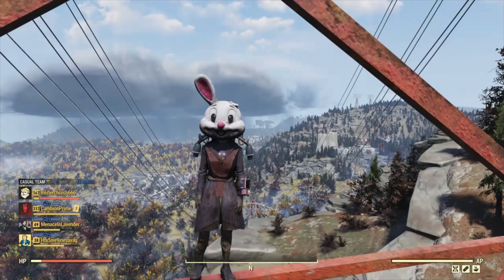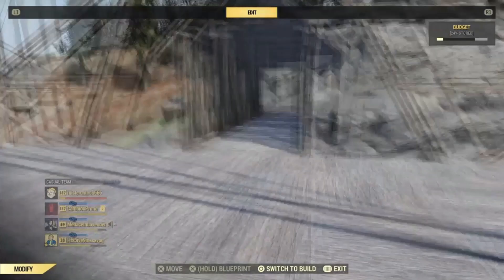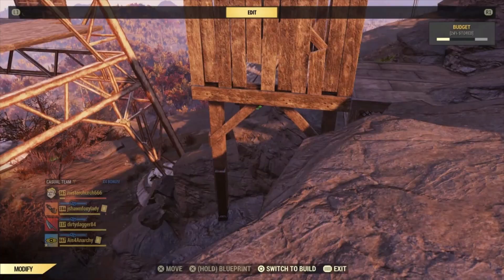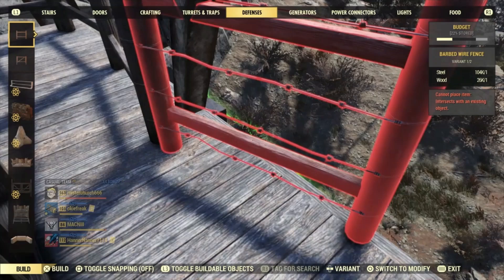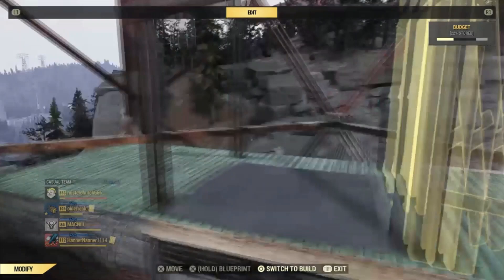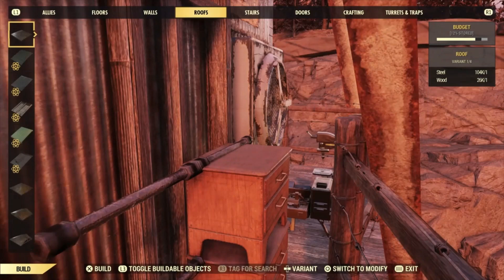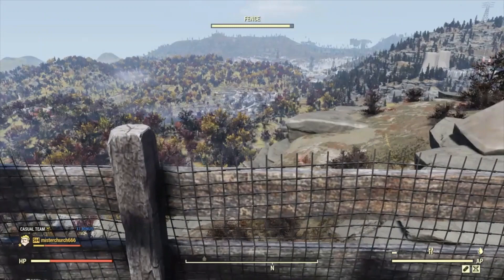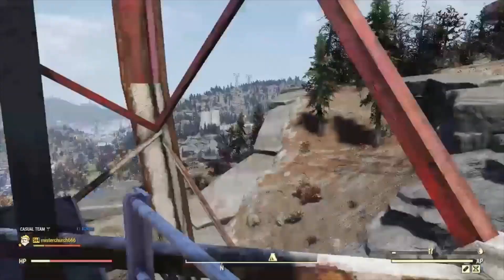Immersive Power Pylon Base Build Fallout 76 CAMP Tutorial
One of the first things I did when I saw these pylons years ago was build a CAMP inside them. Today let's revisit them and try to make something truly immersive!